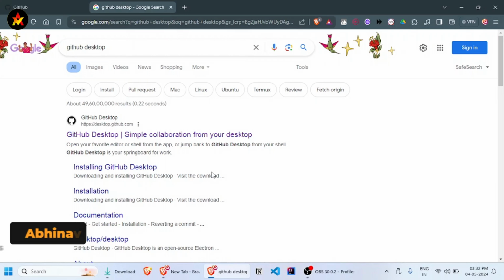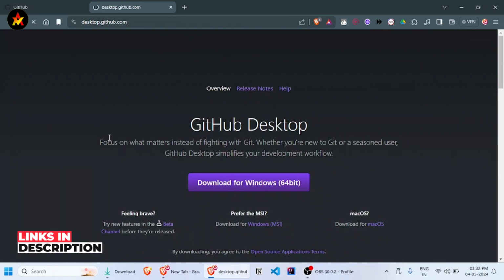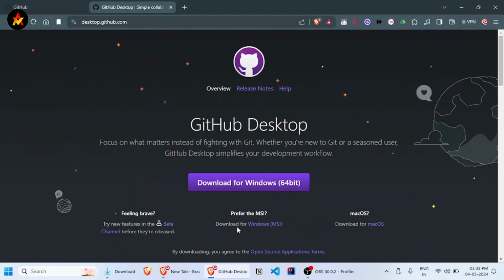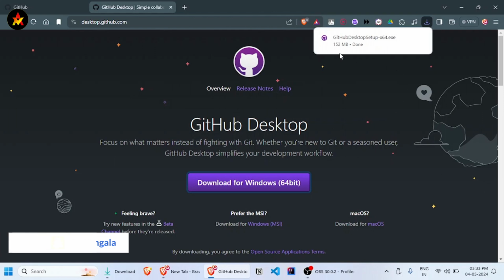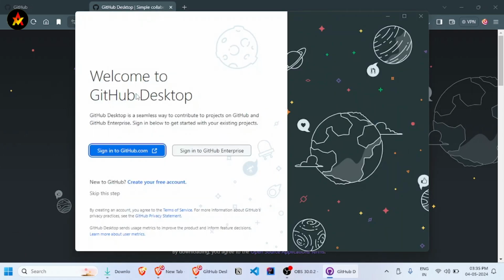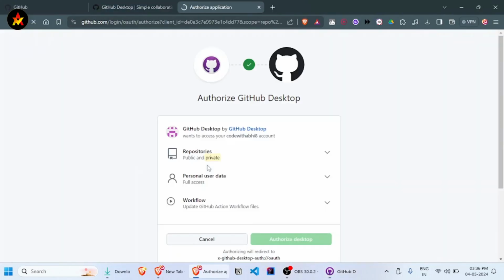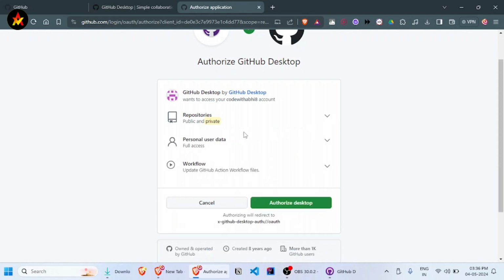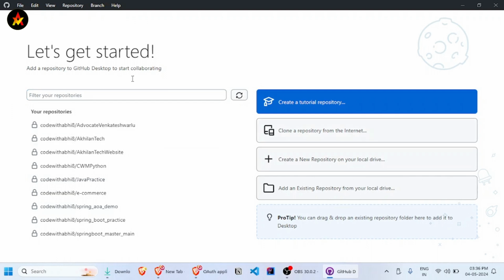What is GitHub Desktop | How to download and install GitHub Desktop in Windows | Abhinav Vengala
Hey guys this is ABHINAV, Working as a Software Engineer at TCS.

Hello everyone! In this video, I had explained on how you can download and installed GitHub Desktop in windows operating system. I have explained what is GitHub Desktop.

🎥 New Video Uploaded Every Sunday at 04:00 PM IST 🎥

Leave a Comment 💬 below with your thoughts or any Queries regarding
Education💡.

How to make a Zip File?

📝 NOTE : All content used is copyright to Abhinav Vengala,

📝 ABOUT : Our mission is to provide free, high-quality education accessible
to everyone to help you excel in coding, programming, and software engineering.
Whether you're a beginner or a seasoned developer, we’ve got the resources and
guidance you need to advance your skills and grow in your career.

you succeed in the ever-evolving tech landscape. Your journey to mastering
software engineering starts here!